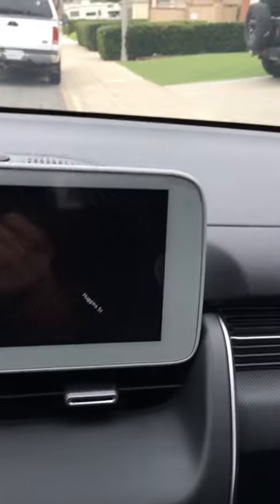New Car Plastic Film Removal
Watch as I remove the plastic protective film from the dashboard display of my new Hyundai Ioniq 5 electric car.